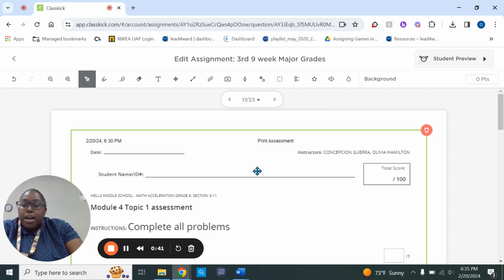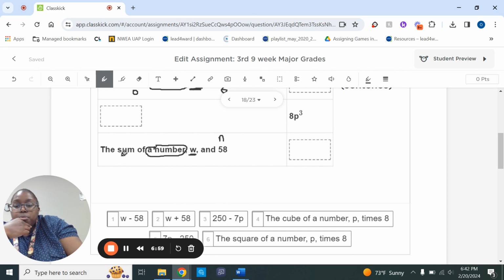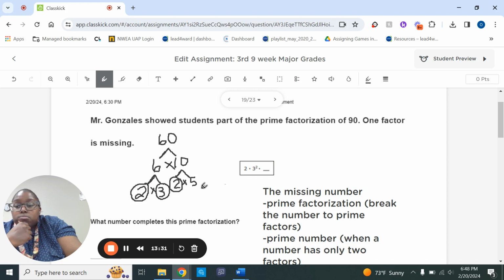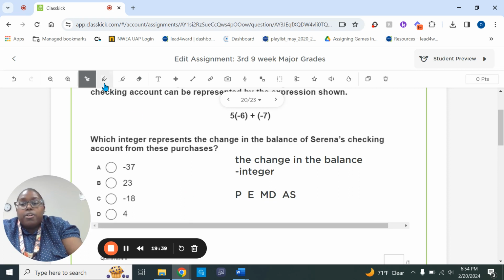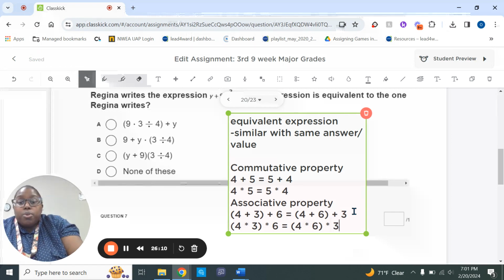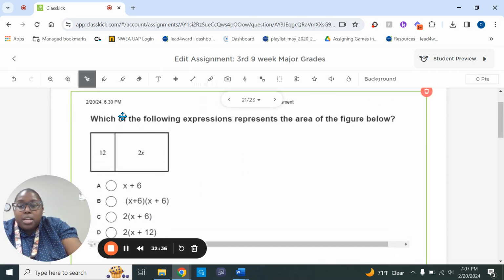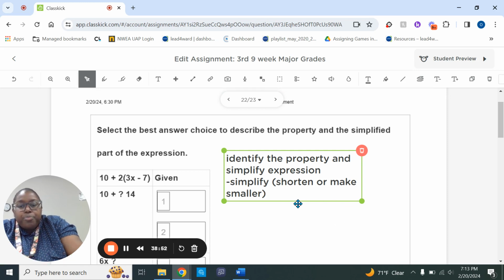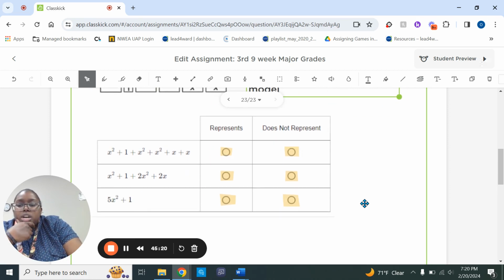Module 4 Topic 1 assesment